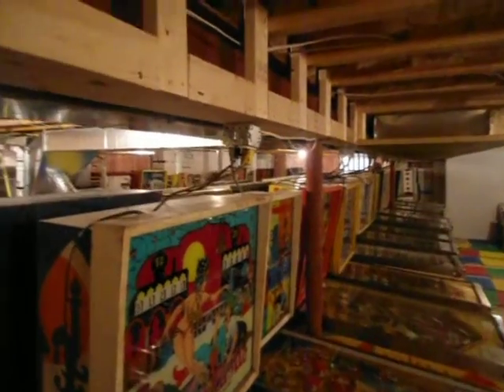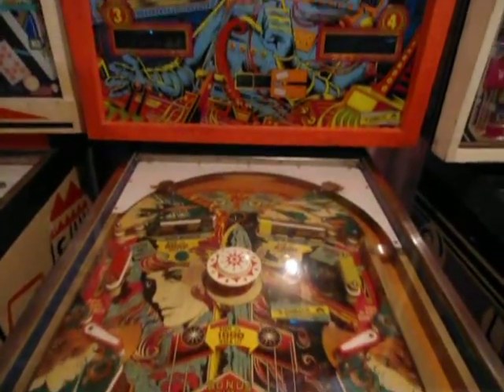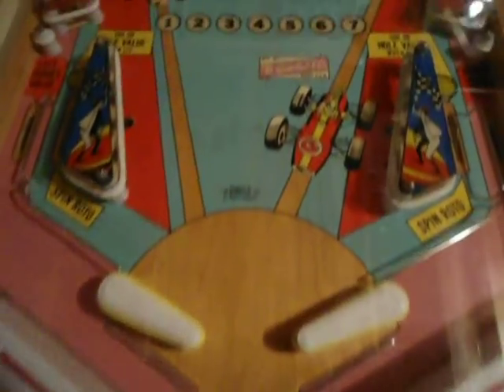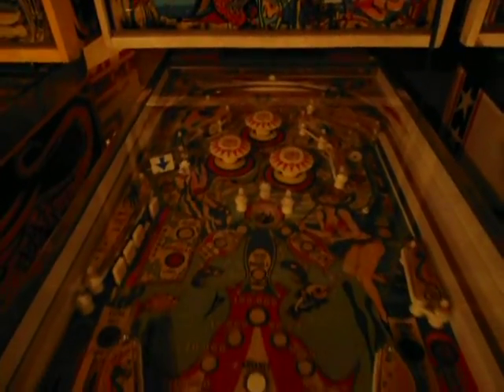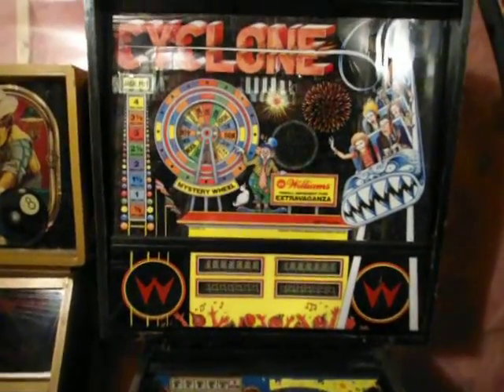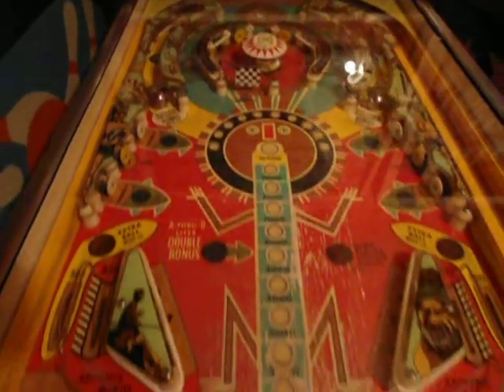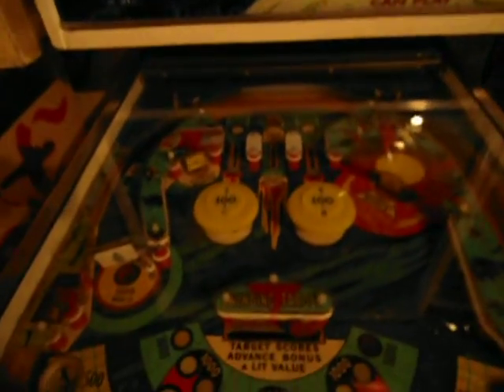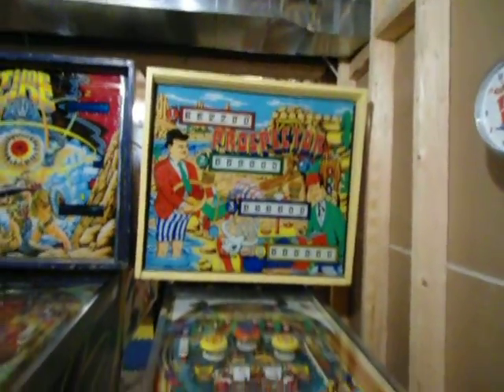The Pinball Spot updated April 2013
This is an updated video with some lineup changes.